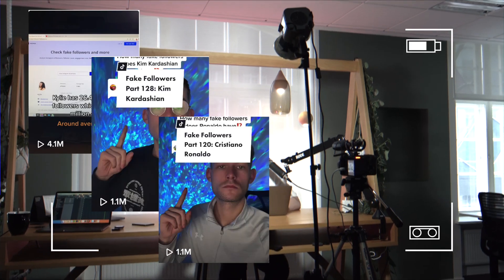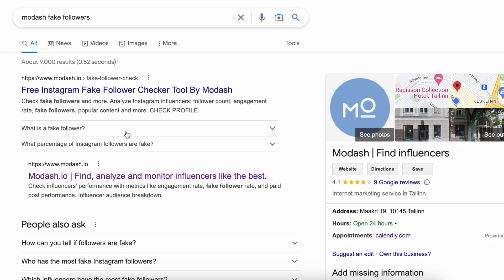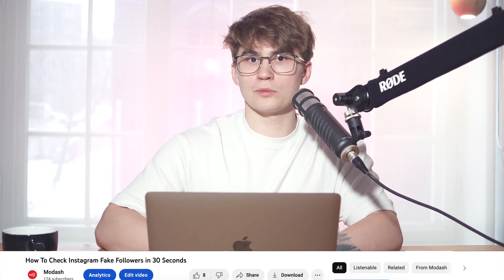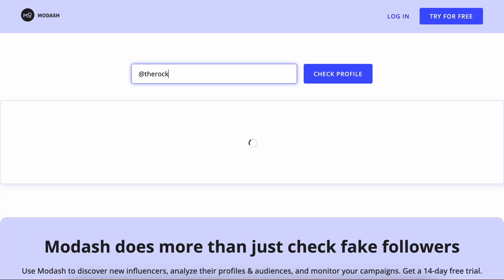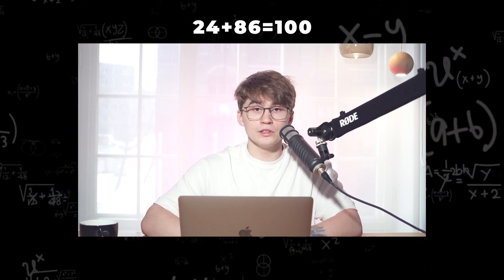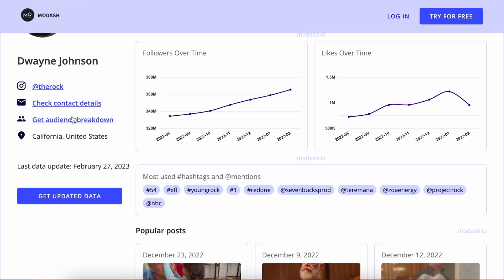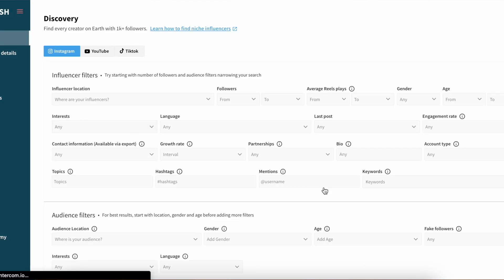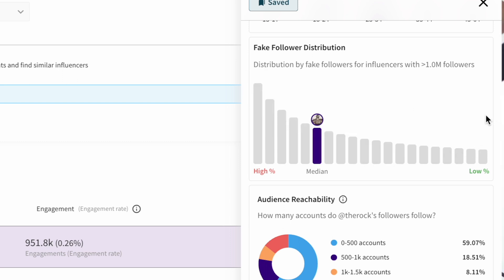How To Check Instagram Fake Followers in 30 Seconds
In this video, Avery shows how to use Modash’s free fake follower tool to see how many fake followers exist in an Instagram influencer’s audience.

Modash is an influencer marketing platform listing every creator on Instagram, TikTok, and YouTube. Get influencer performance & audience insights to confidently choose the right creators. Every time.

Thanks for tuning in, have the best day!
Avery & Modash.io